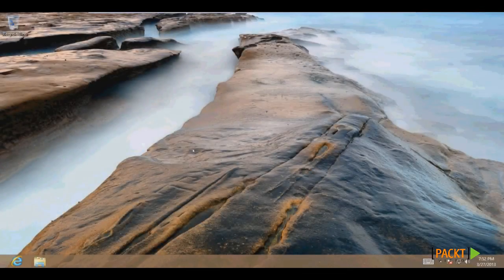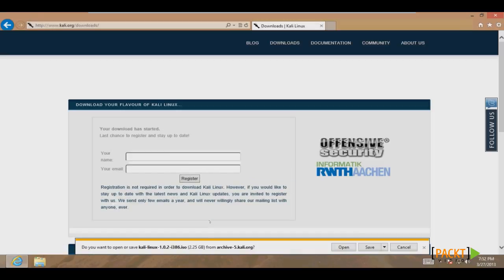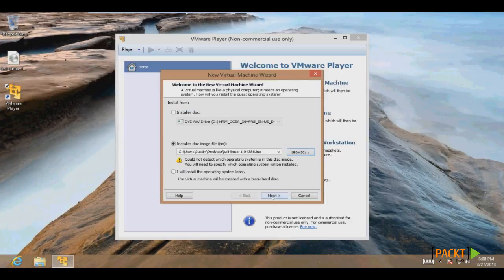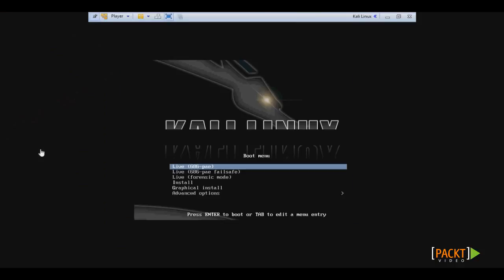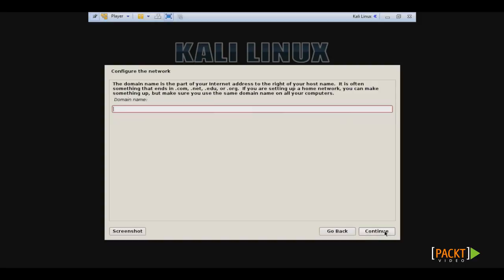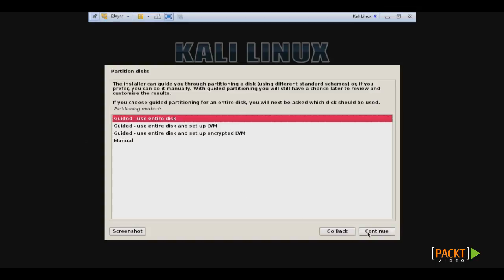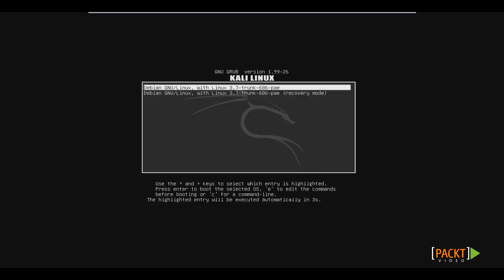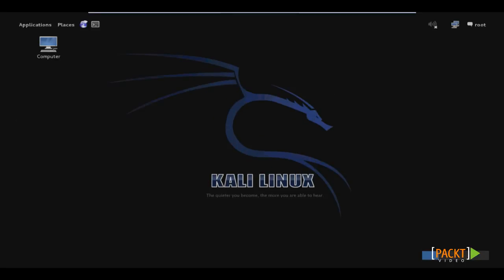video1 4 9versecuritykalilinux